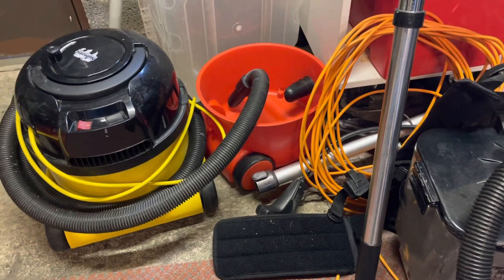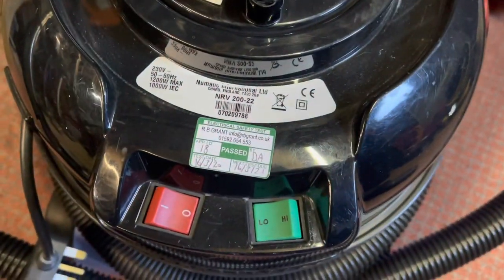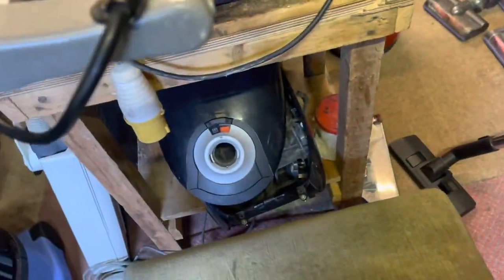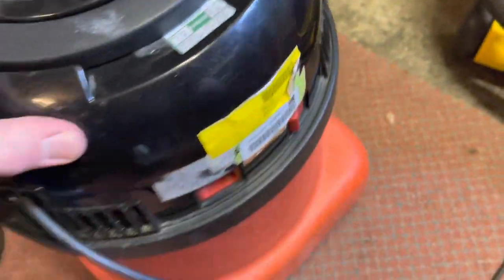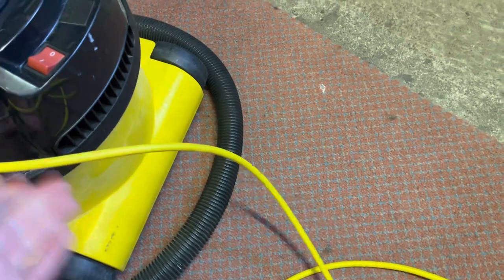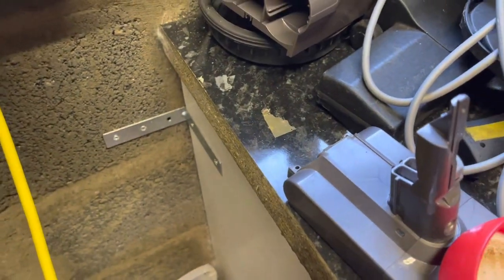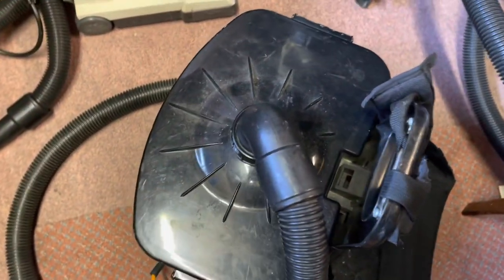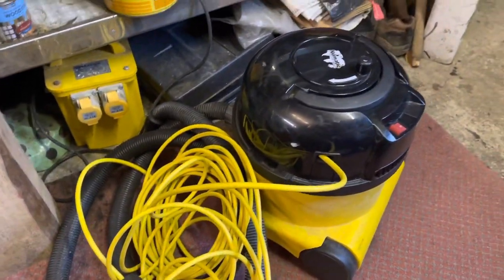Numatic Henrys First Look NVR375 Back pack RSV130 NRV200